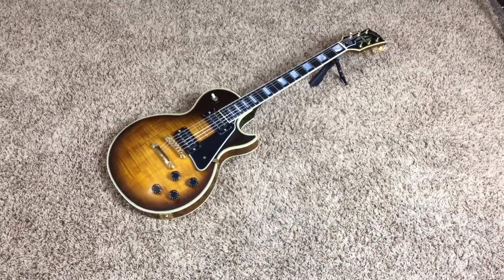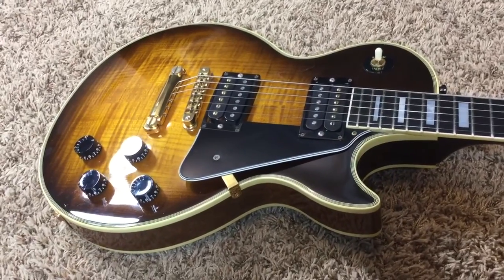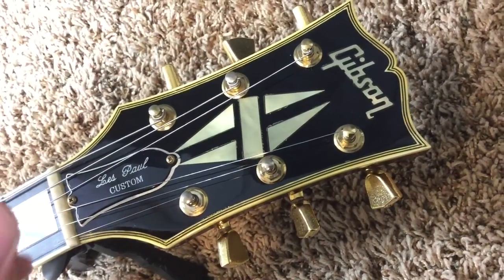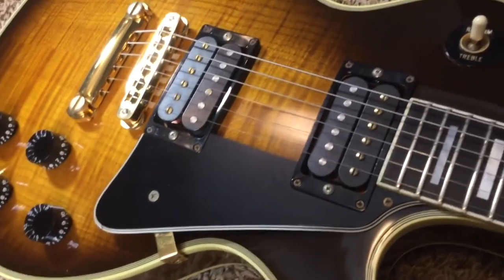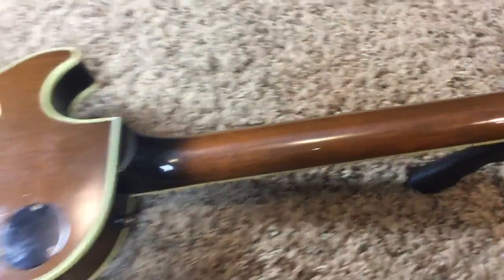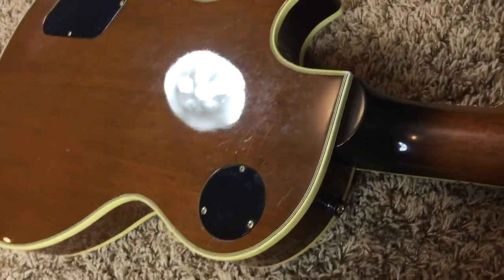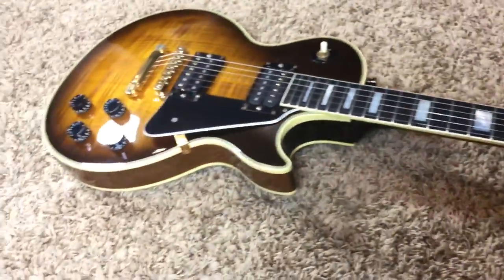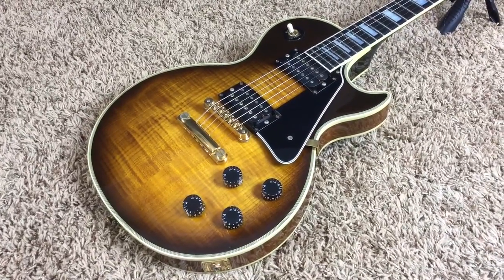1990 Gibson Les Paul Custom | Vintage Tobacco Sunburst | Light Weight!